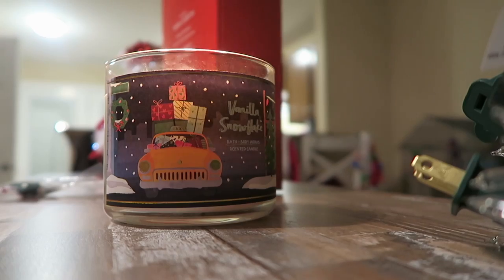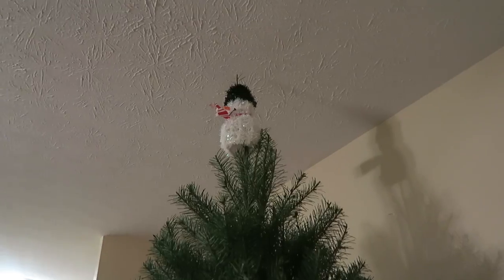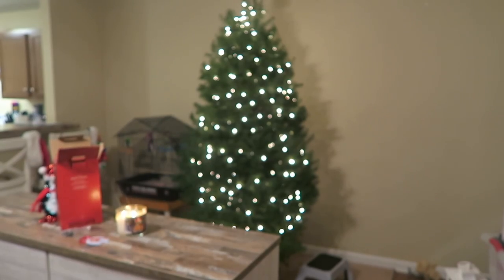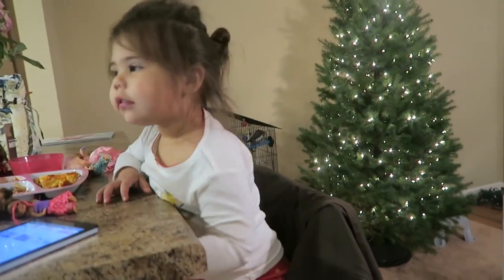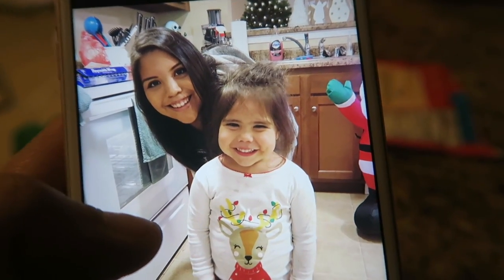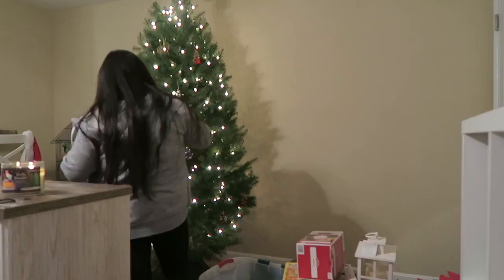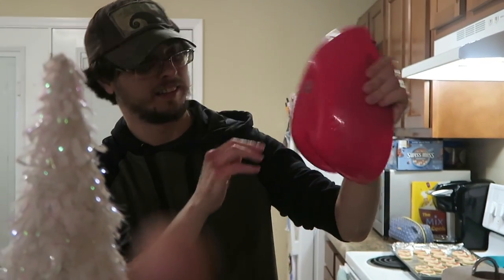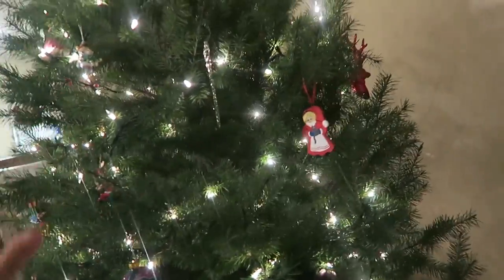Christmas Tree Decorating!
Just a random video of us decorating our tree cause why not..
A week after we tried to decorate it the first time and failed